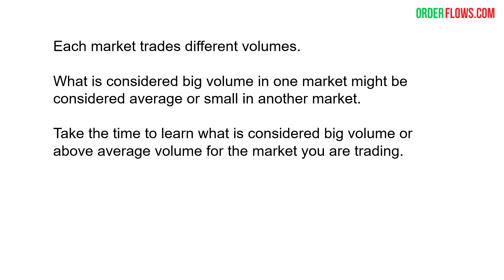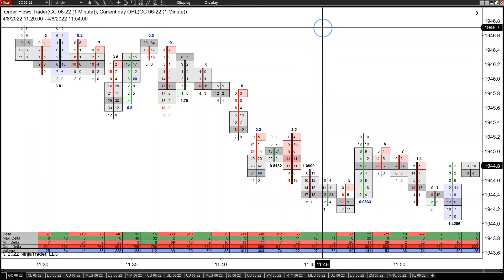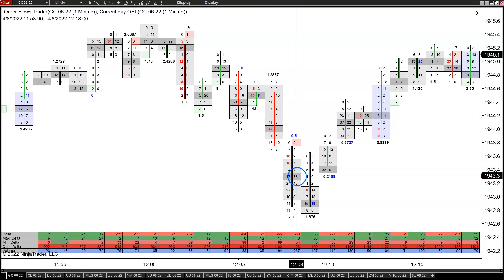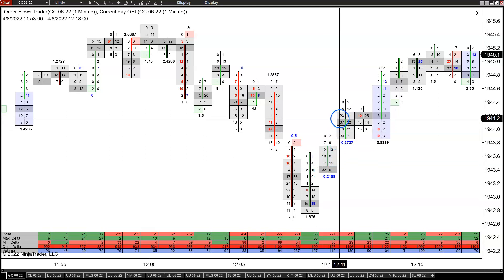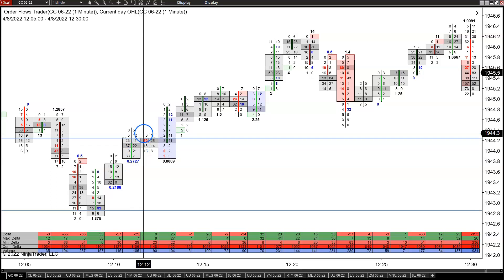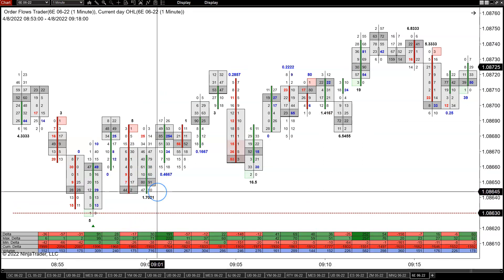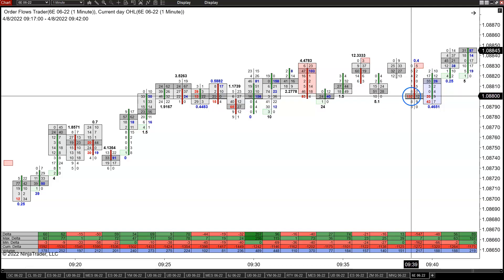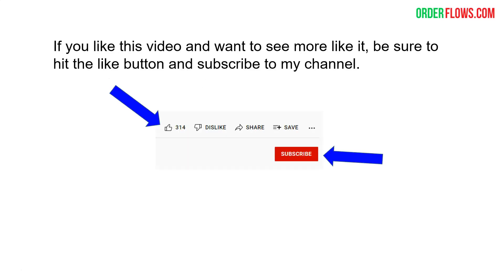Understanding How Big Orders Trade In The Order Flow Using Orderflows Trader For NinjaTrader 8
--- the software used in the video.

When trading large orders, it is important to pay attention to the order flow. This is because the order flow can provide clues as to where the market may be headed. For example, if there is a lot of buying activity, it is likely that the market will move higher. On the other hand, if there is a lot of selling activity, it is likely that the market will move lower. Understanding how big orders trade can help traders make more informed decisions and ultimately lead to more successful trading.